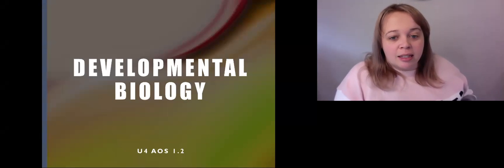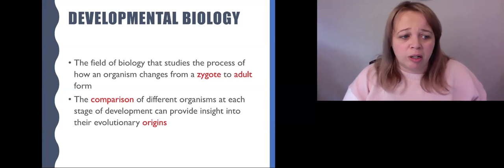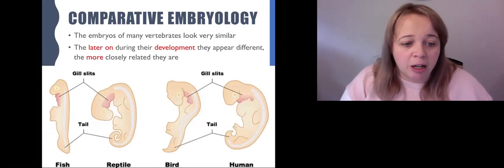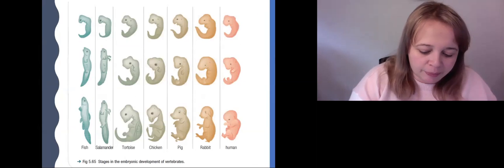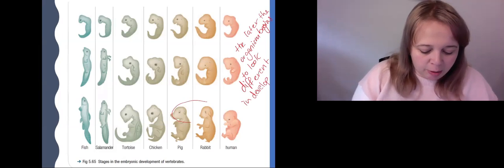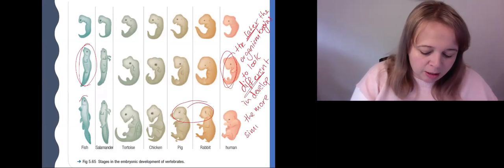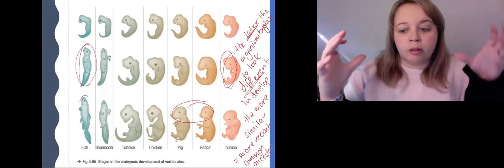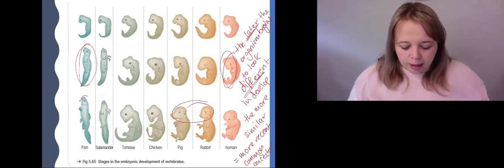4.1.2f Developmental biology